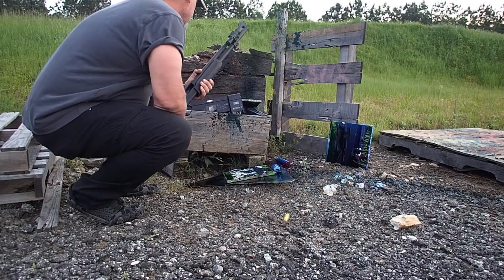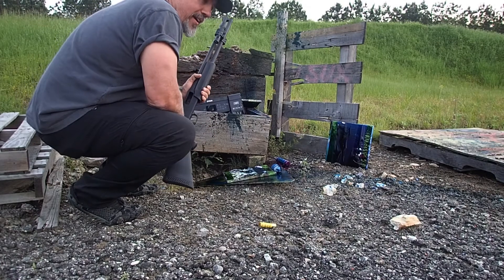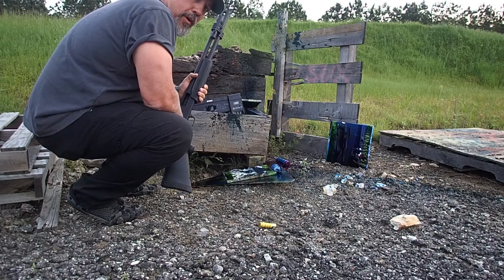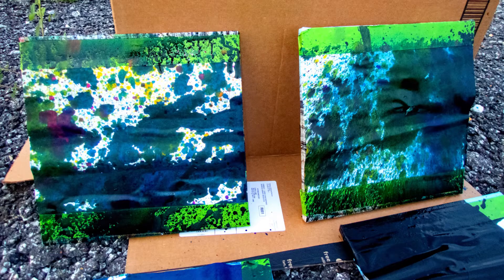Creating Artwork With the Epson 2750 and a Shotgun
We tried every trick online for filling this thing but it was nuthin' but a mess and frustration. oh well, for a few seconds it made pretty pictures!